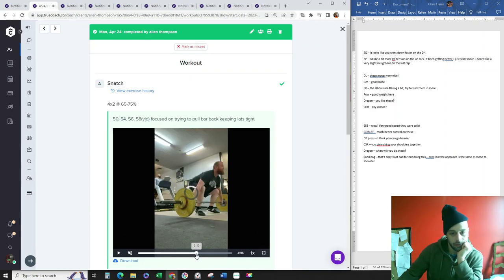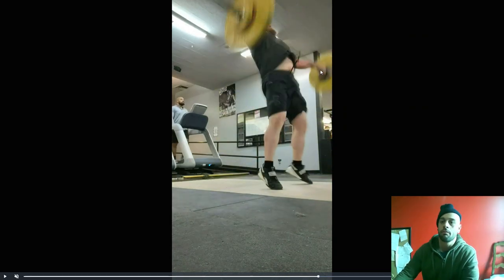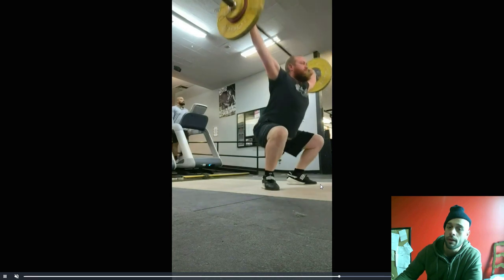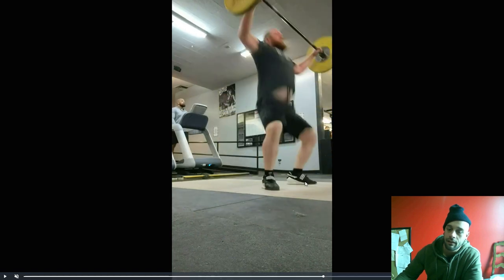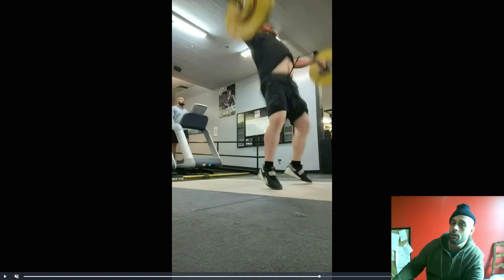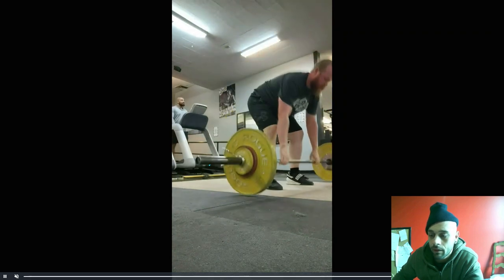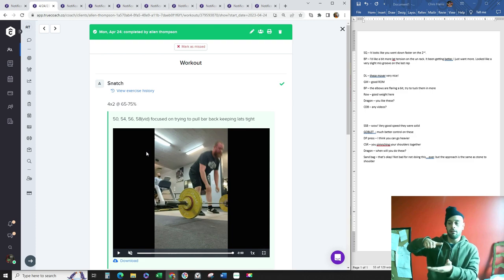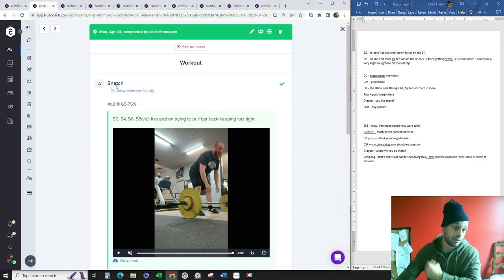AT 4 25 23